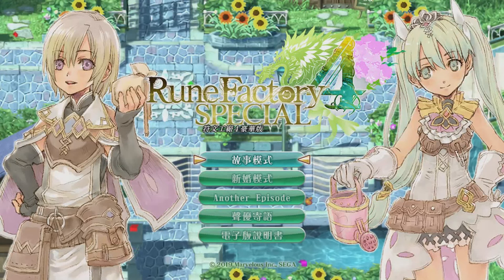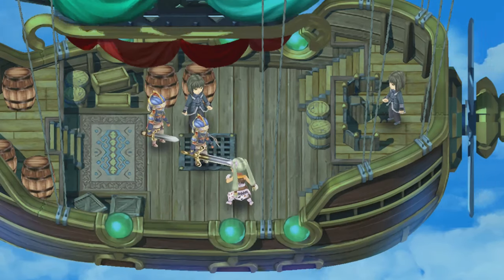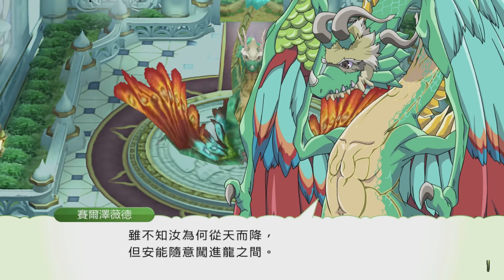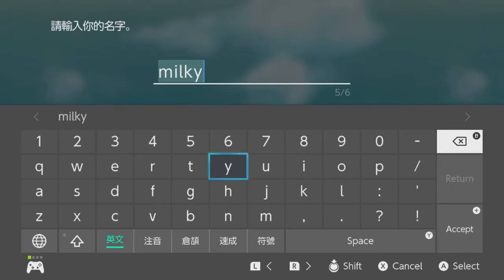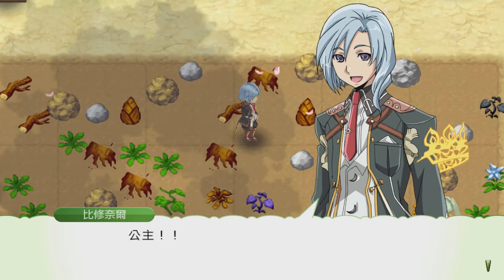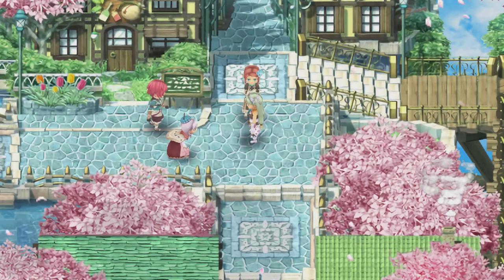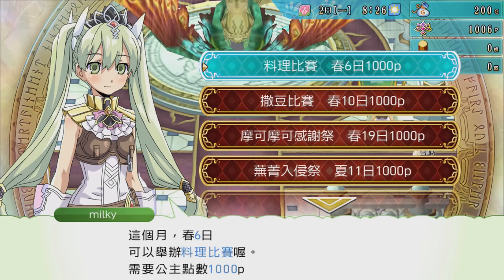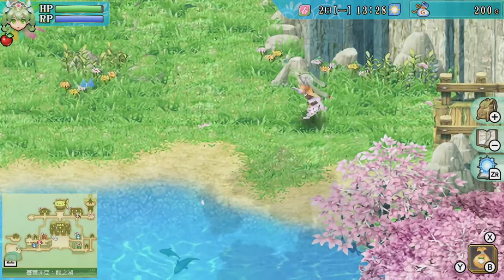Rune Factory 4 Special Switch Gameplay - Harvest Moon And More?! [English]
Hi everybody, this is Milky. Today, I will share with you my first impressions for a game that I've heard so many of my subscribers recommending to me which is Rune factory 4 Special Edition. This game has been on my list for a long time, and I definitely want to try it out and start a new let's play series for it. Unfortunately, the english version for the special edition is not released yet. But luckily, the Chinese version is. So Milky will translate and share the gameplay video with you. Hopefully this can help you decide wether you want to buy the english version of Rune Factory 4 Special or not when it's released, and I will definitely announce once the official release date for the english version is out. Well, I'm so so so excited to start this new series, so let's get started!

### Rune Factory 4 Special Description ###
Rune Factory 4 Special marks the return of the beloved entry in the popular STORY OF SEASONS spinoff series that combines farming with dungeon adventuring, as the series makes its debut on Nintendo Switch with upgraded HD graphics, a new “Newlywed Mode,” and additional cut-scenes. In this standalone story, players choose to play as a male or female hero and will encounter a diverse cast of potential suitors and other loveable townsfolk. As the newly appointed prince or princess, you can fulfill your royal duties by issuing ordinances to help the town prosper, or take a more rural approach to governing by raising your own fruits and vegetables and helping townsfolk. Should some dungeon adventuring be on the day's itinerary, you can craft or buy a vast array of swords, spears, and staves along with magic for battle against dangerous foes, or even bring along some companions or friendly monsters to aid you during your travels.